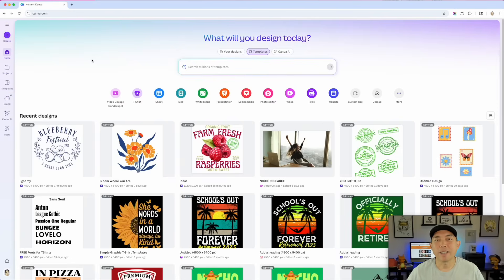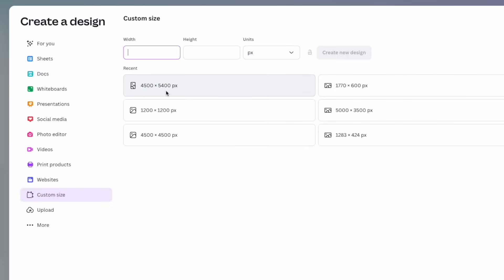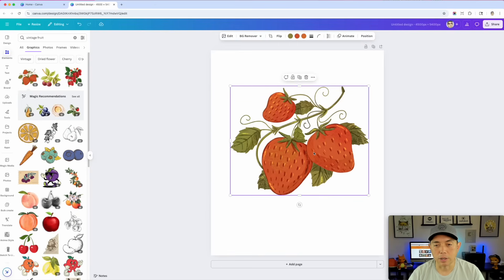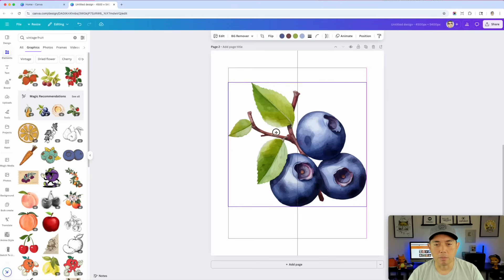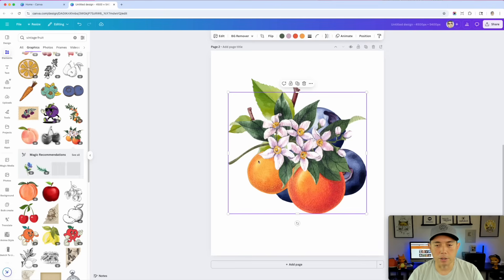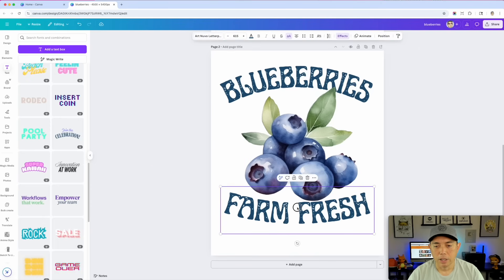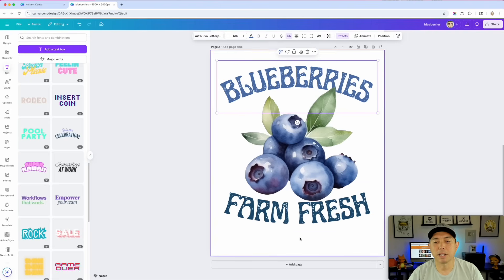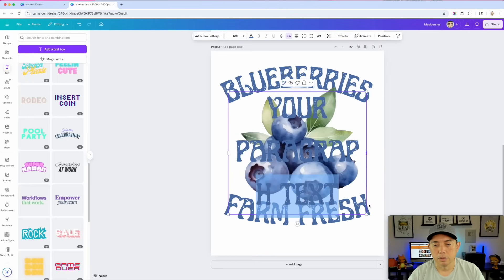Create a Top Selling T-Shirt Design With Canva (Full Tutorial)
Learn how to create the popular vintage fruit designs that you see all over Etsy and other t-shirt sites.